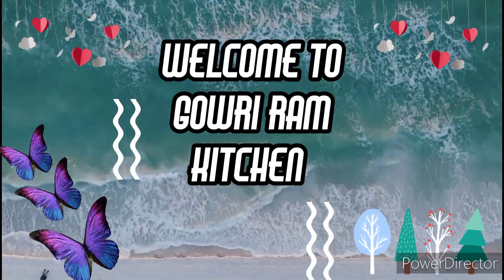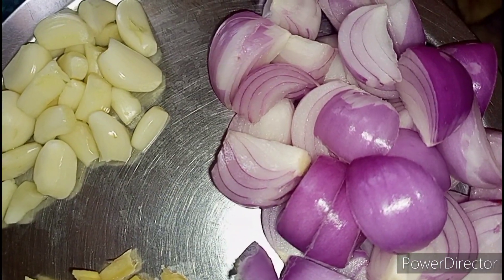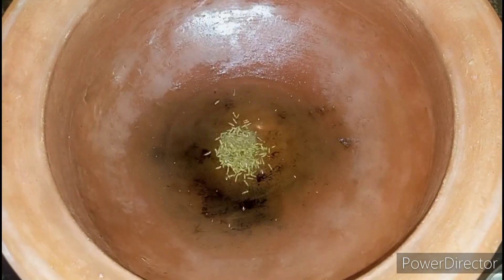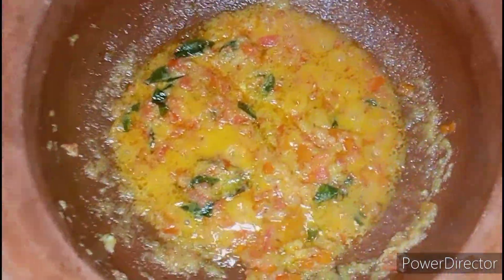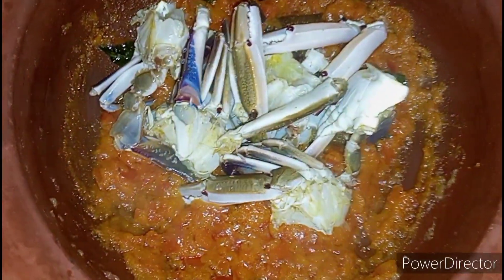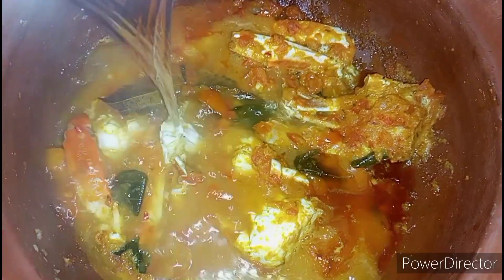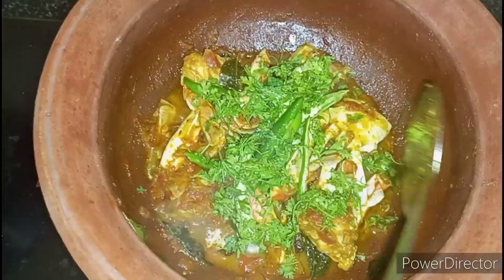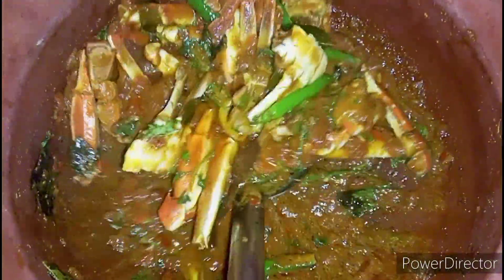Restaurant Style Crab Masala Curry 😋🦀Tasty and Simple Curry for all Main Course Dishes 🤤🤤